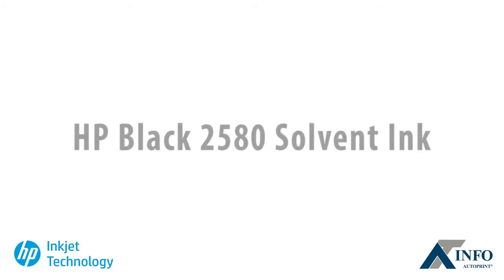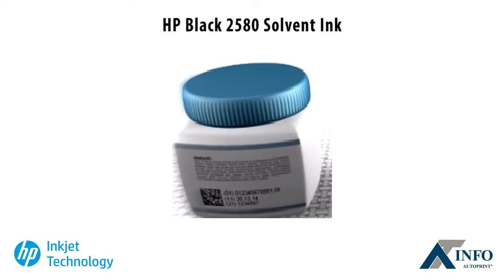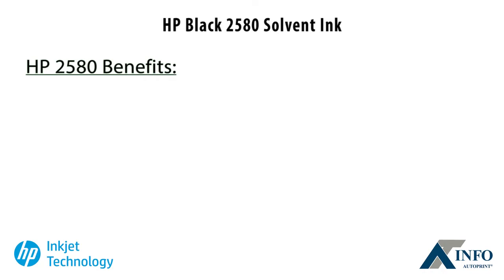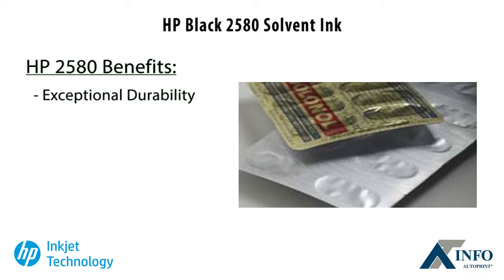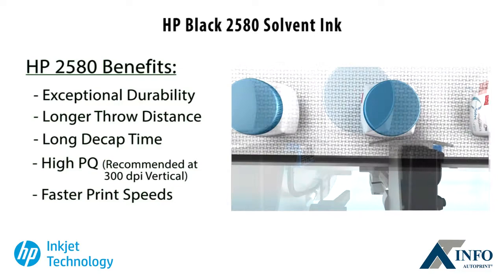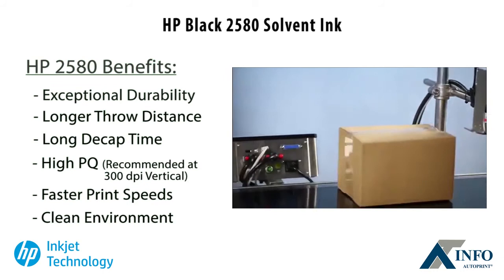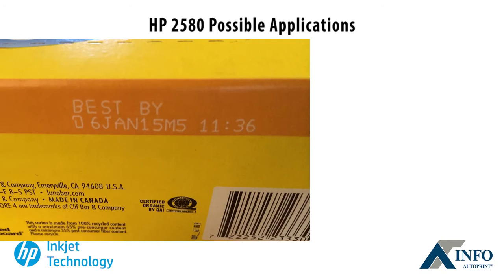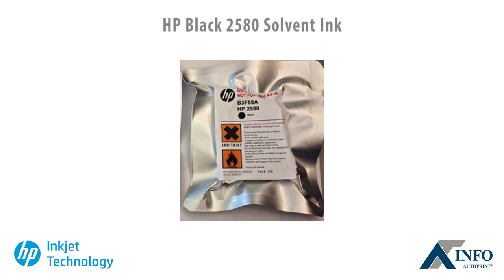2580 Intro Video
AT Information Products (ATIP) announces a new system for printing on non-porous products and packaging substrates such as foils, films, hard plastics & glossy boxes. Behold the ATIP iJet 500 series printer plus HP Black 2580 Solvent Ink in the new 45si industrial cartridge.